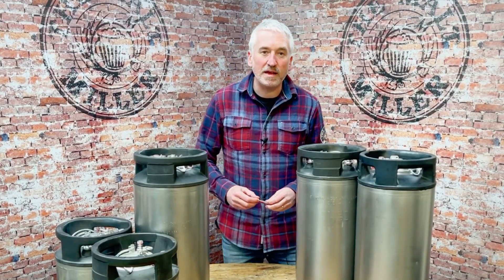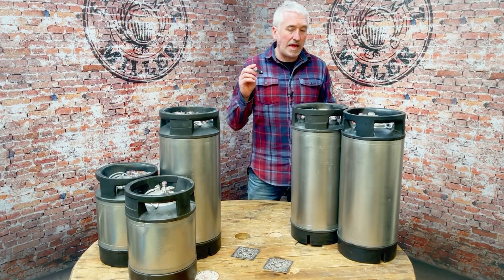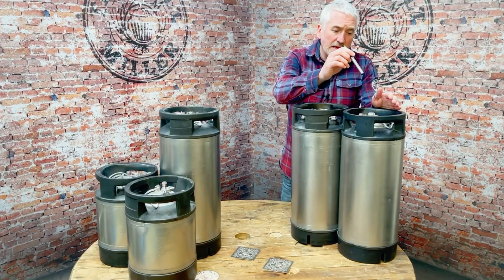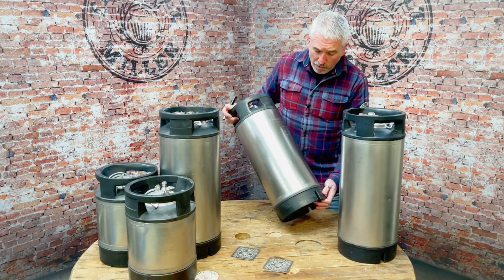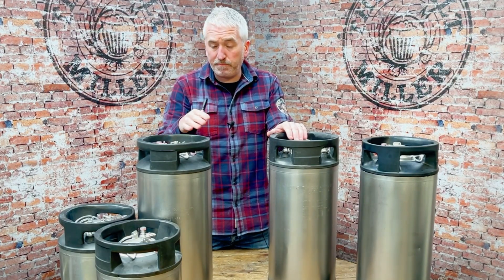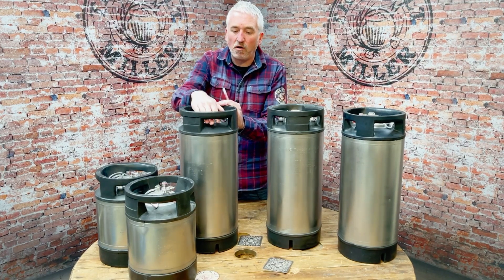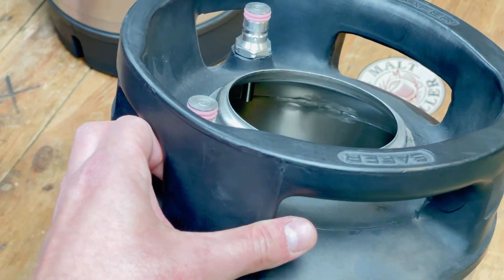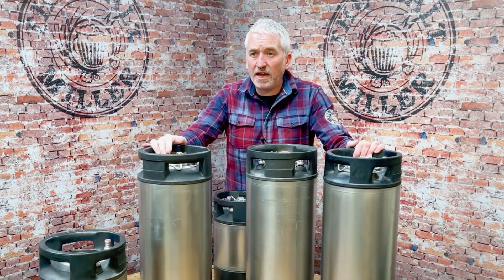Brewers Equipment - Reconditioned Kegs 🍺🍺🍺🍺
This week Rob takes us through the new grades of reconditioned Kegs we have available at The Malt Miller in single units, pairs and 4 packs.

These kegs have been reconditioned to the highest standards and then graded by us in to two grades, these along with our new kegs offer solution for all budgets to get you into the world of kegging your lovely beer!

**PLEASE NOTE - THIS INFORMATION IN THIS VIDEO WAS ACCURATE AT THE TIME OF PUBLICATION (APRIL 2021) - PRICES, OFFERS AND GRADING HAVE SINCE BEEN UPDATED**